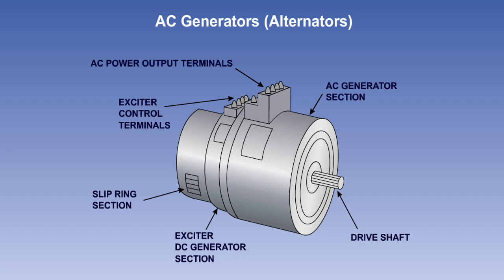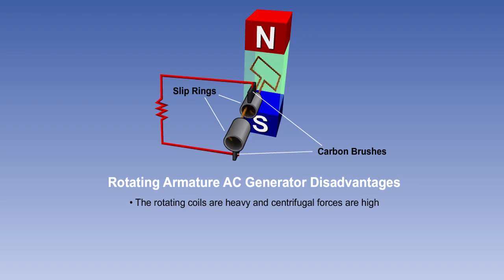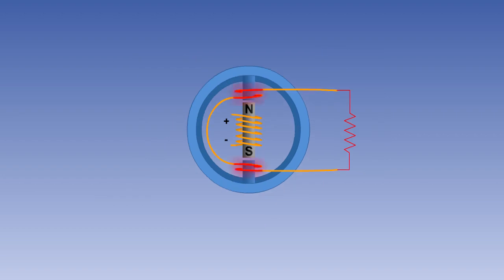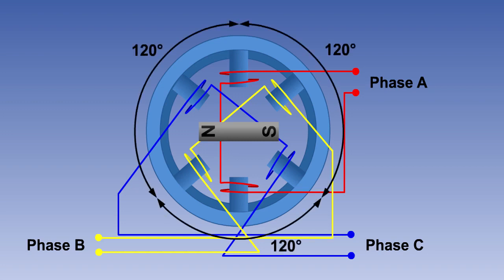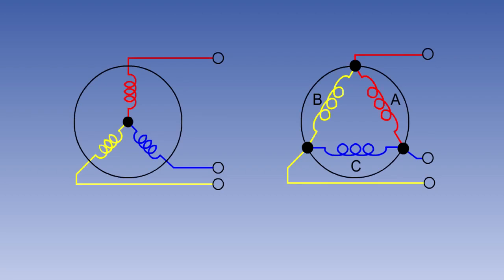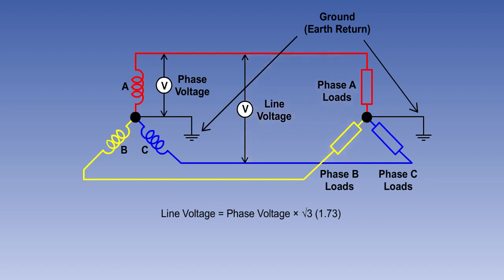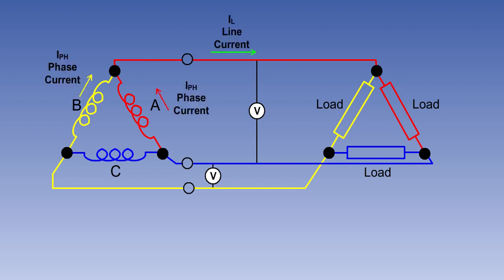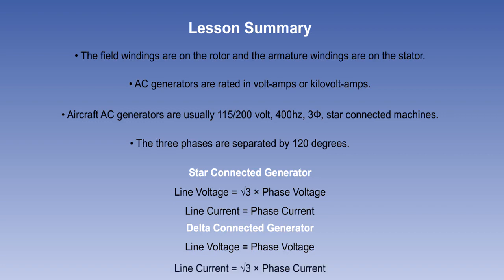Alternators Or Generators In Aircraft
How To Work Generator Or Alternator In Aircraft